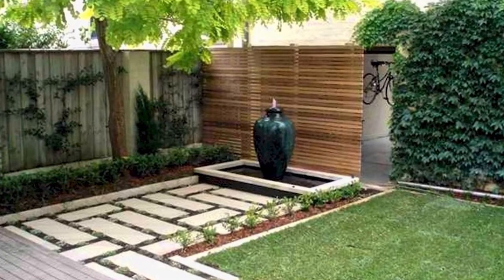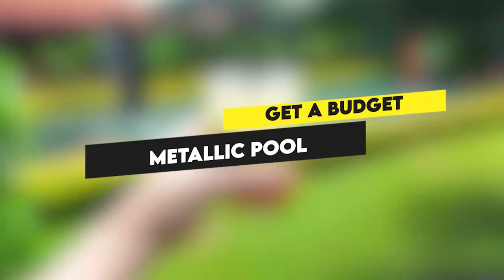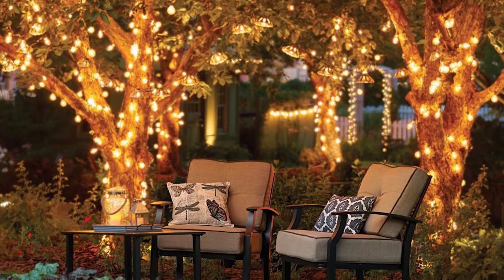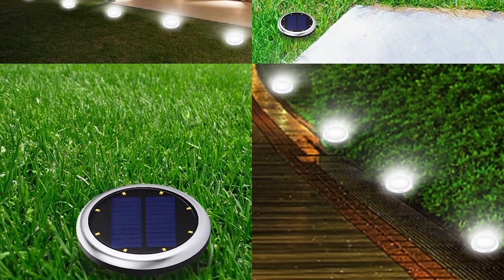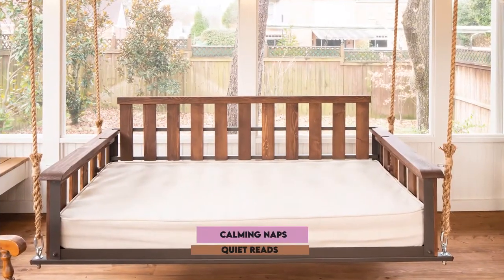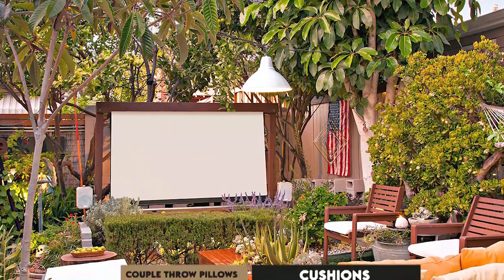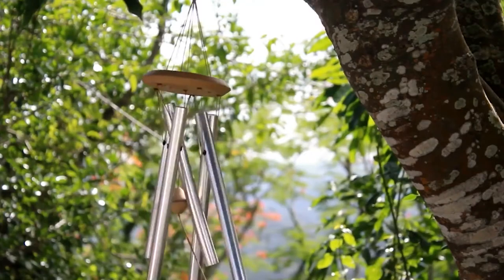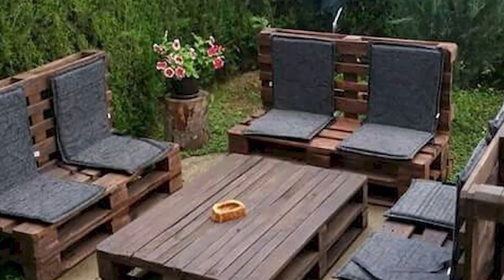24 Low Cost Backyard Ideas: Our Top Picks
24 Low Cost Backyard Ideas: Our Top Picks. Welcome to our review of 24 Low Cost Backyard Ideas.

1. Pave your backyard using concrete blocks
If you find that using such material as wood and cobblestone is expensive, you can achieve a sophisticated look by paving the backyard using concrete bocks which are cheap but beautiful.
2. Build a beautiful wooden fence
Wooden fences have a rustic feel, and are more natural than concrete. Getting a wooden fence around your backyard will not cost much, but it will make for a beautiful environment.
3. Plant some grass
Grass elevates the look of every backyard, and it is easy to maintain. You can substitute it with faux grass if you prefer it, though.
4. Get a budget metallic pool
If you have a small backyard and are low on budget, you can get a metallic pool that will be great for passing those hot days in.
5. Accentuate your backyard wall
Elevate an otherwise drab wall into a work of art by throwing on some paint and making a beautiful vertical hedge to create an incredible sitting area.
6. Make a pathway
If you have a pretty narrow space between your house and wall, you can plant small beautiful hedges as well s flowers, and create a pretty concrete path to walk on as you enjoy the beauty.
7. Create a canopy
For great conversations in the sun, create a wooden canopy and place some furniture to sit on. You can plant climbers such as bougainvillea for that extra beauty and shade for extremely hot days.
8. Light it up into a fairy tale
You do not have to wait for Christmas period to install Christmas lights. Have them wrapped around trees and flower bushes near your fire pit for that magical feel every night.
9. Install flood lights
If you want an incredibly lit backyard with lights that make your trees come alive even in the dead of night, go on and have flood lights installed by a professional. They are especially economical because they are waterproof.
10. Pot up your flowers
For low maintenance flowers that do not call for constant weeding, get large pots and plant your flowers inside.
11. Make a vertical garden
If you find that your space is limited and you would like to plant a couple vegetables and herbs, go on and make a vertical garden against a wall that is strategically placed for easy harvesting.
12. Build a low budget fire pit
Your backyard could never go wrong with a fire pit. All you need is a flat surface, a brick pit, firewood or gas, and a couple seats for friends and family.
13. Install a swinging bed
For calming naps and quiet reads, a sizable swinging bed will have you and your kids relaxing together on lazy afternoons. You can make it as large as you want to accommodate your family.
14. Build a bamboo fountain
Bamboo is easy to find and work with. It makes excellent fountains, and you will find that the sound of flowing water is pretty calming and soothing.
15. Build a miniature pond
Ponds can be expensive, but you can build a small one for that added aesthetic. You get to watch and feed fish on a regular.
16. Create an outdoor theatre
If you have a projector you hardly use, get a large white screen or cloth, a couple throw pillows and cushions and a few throw blankets and set up a theatre for family movie nights.
17. Install a couple bird feeders and drinkers
Make your backyard a bird haven by building and installing a few bird feeders and drinkers. You will enjoy the beautiful chirps as they feed.
18. Get a couple flower pot hangers
Go on and plant a couple spreaders in pots and hang them up for that cascading look. It will add character to your backyard.
19. Repurpose old household items
If you have glassware and other beautiful household items such as China, go on and create a beautiful piece of décor that can also double up as a bird feeder.
20. Install wind chimes
For those dreamy and calming sounds, install wind chimes that are also aesthetically pleasing to look at.
21. Get yourself a hammock
If a swinging bed sounds like a little too much, get yourself a hammock on which to relax and bask.
22. Build a kids’ playhouse and play area
If you have old wood sitting about, go on and build a play are for kids to enjoy their afternoons on.
23. Build a wooden deck
Using repurposed pallets, build a wooden deck complete with wooden planters for your flowers.
24. Create a pallet dining area
If you have pallets at your disposal, build a couple seats and table and install them in your backyard for a family meal.